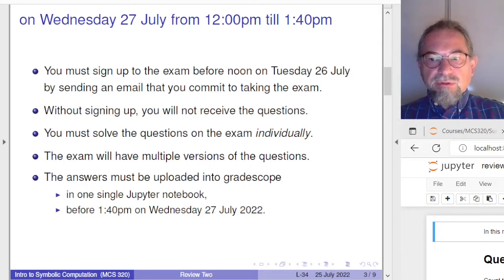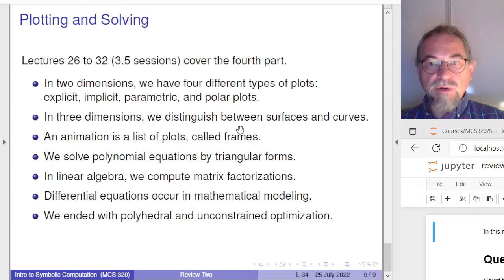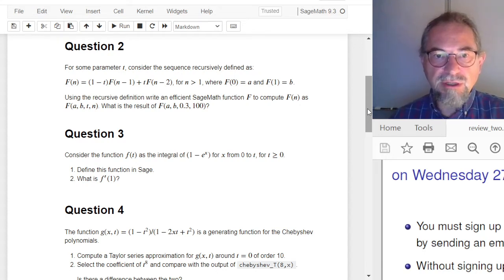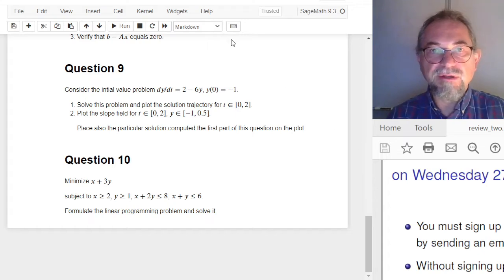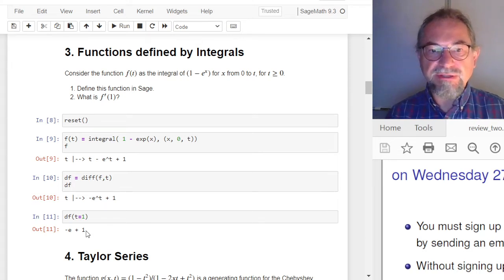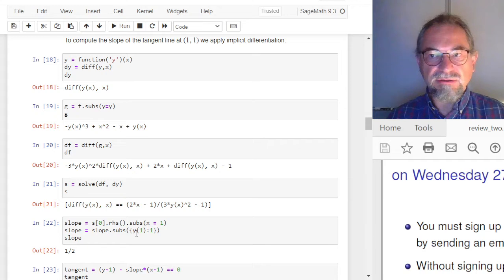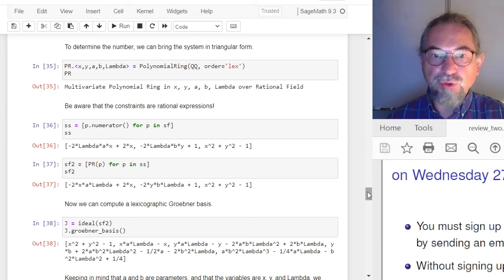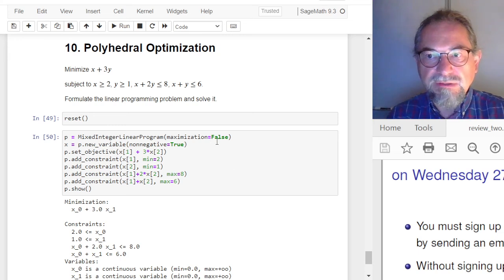Review for the Second Midterm exam on Calculus, Plotting, and Solving Equations with SageMath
This review lecture starts by explaining the protocol for the exam and by the list of topics covered.  The second part of the lecture runs through some representative problems that will feature on the midterm exam.